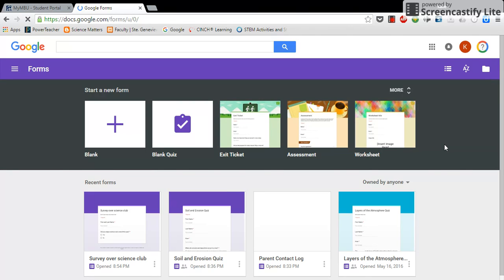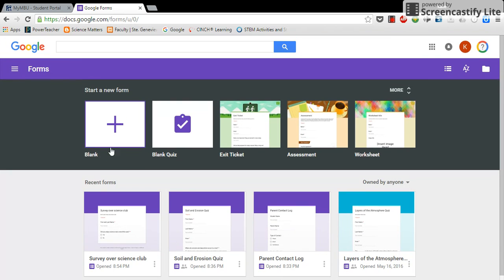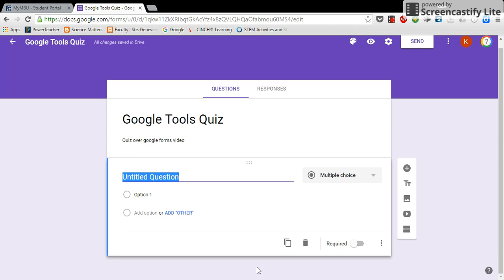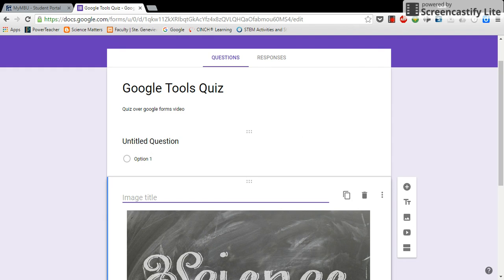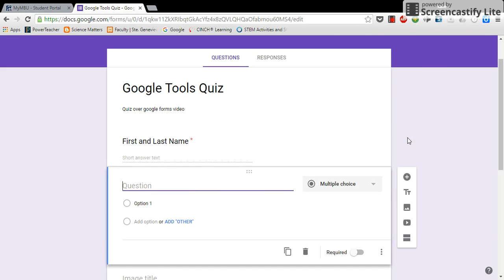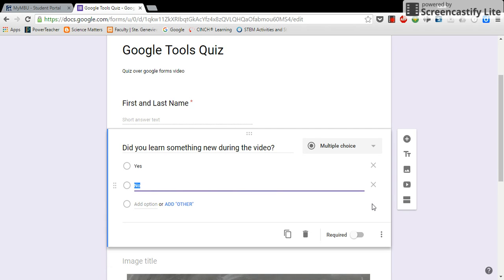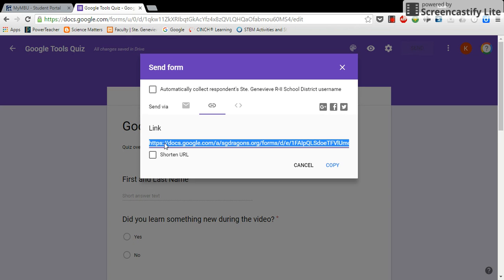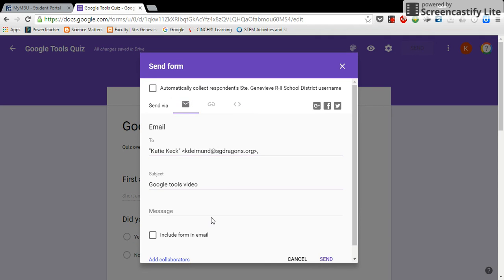Google Tools- Forms